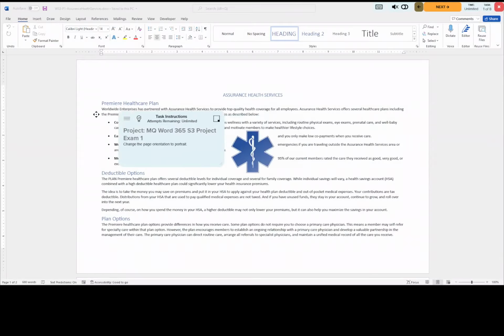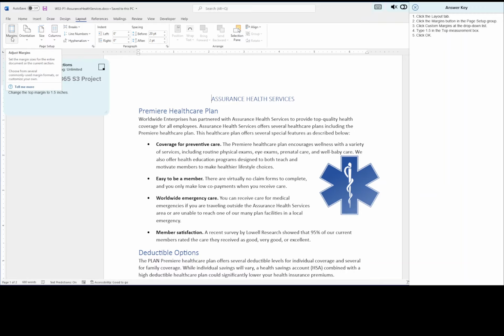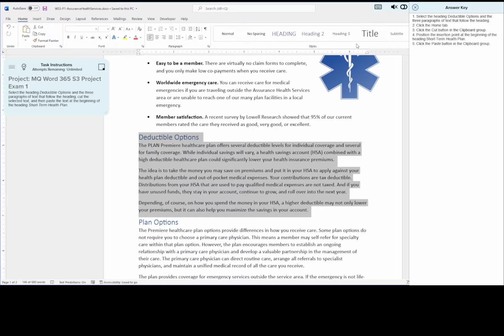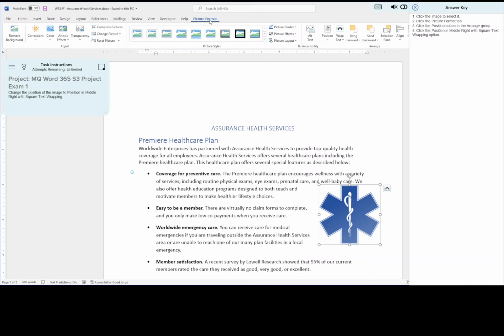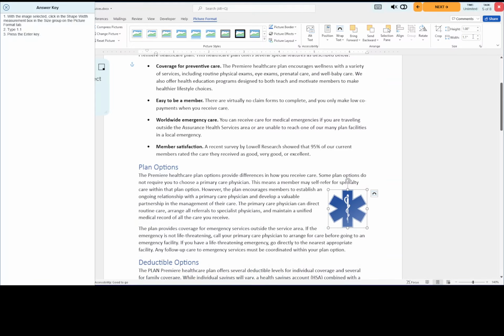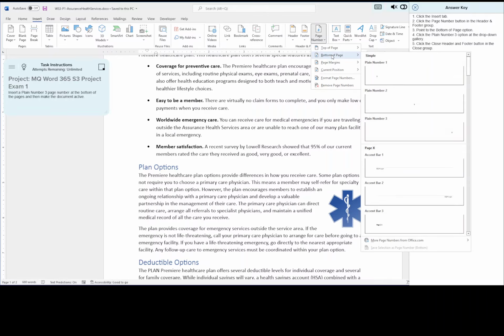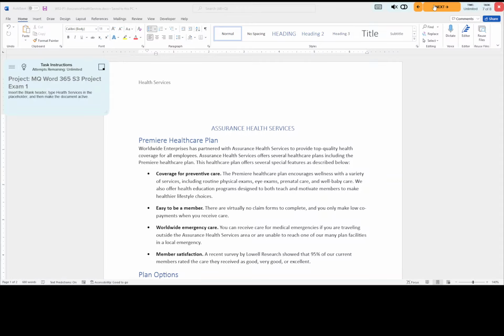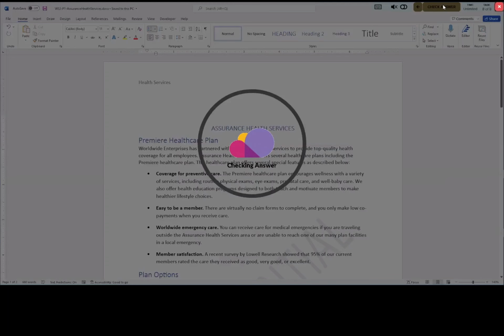Word Section 3 - Project Exam 1